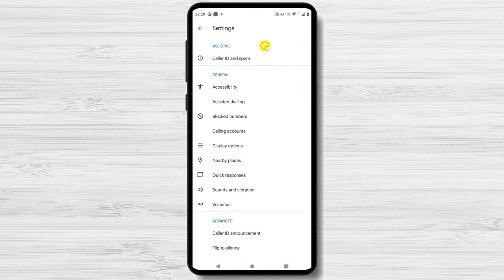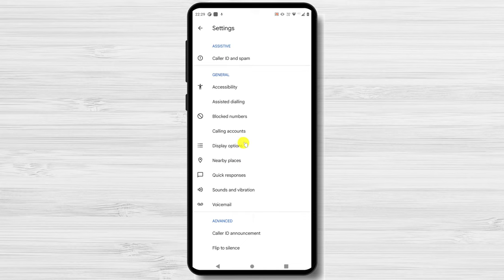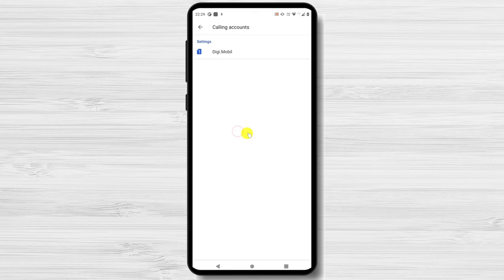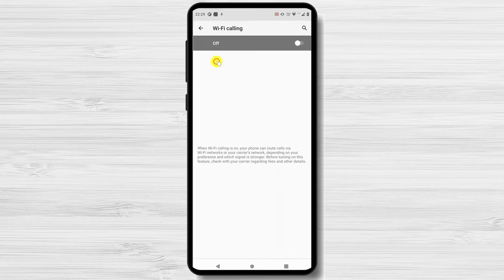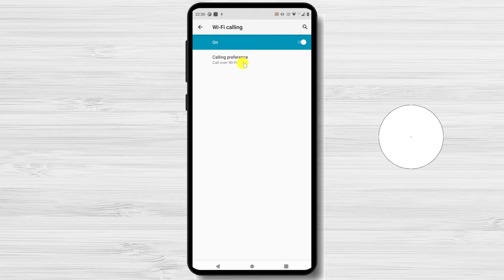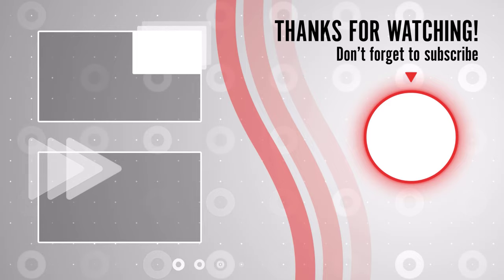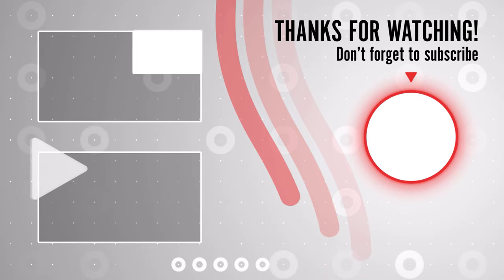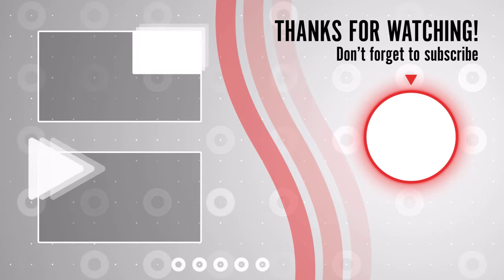How to Use Wi-Fi Calling: Boost Your Mobile Communication! in 2024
In this in-depth tutorial, we'll walk you through the process of using Wi-Fi calling to enhance your mobile communication experience. Whether you have a weak cellular signal, are traveling abroad, or simply want to take advantage of the convenience and cost-effectiveness of Wi-Fi calling, this video is for you!

Wi-Fi calling allows you to make and receive phone calls and send text messages using a Wi-Fi network instead of relying solely on your cellular network. It's a fantastic feature available on many smartphones today, and we're here to show you how to make the most of it.

In this video, I'm going to show you how to use Wi-Fi Calling on your iPhone. Wi-Fi Calling lets you make calls over the internet, without having to use your phone's battery.

Learn in this tutorial How to Use Wi-Fi Calling.